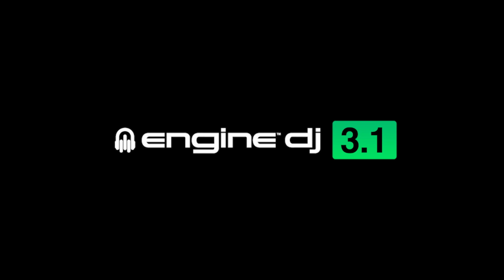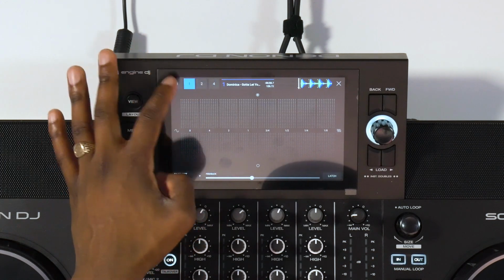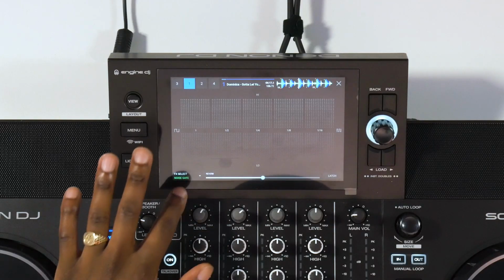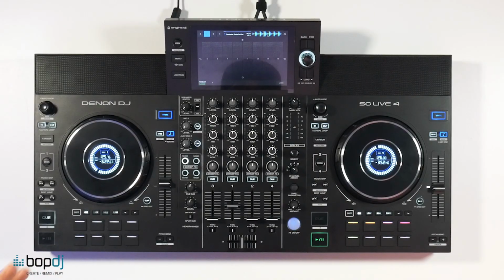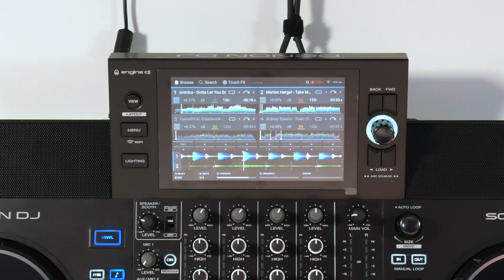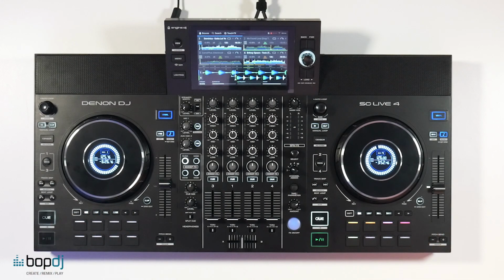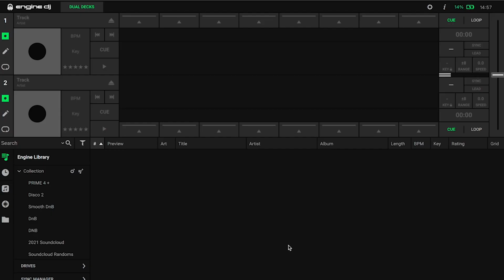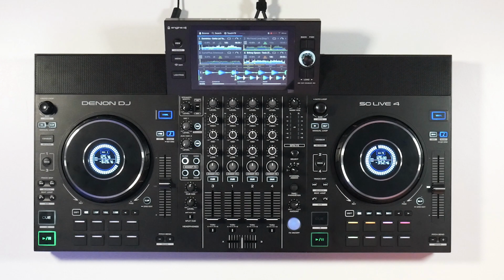The power of Engine DJ 3.1 Update | Bop DJ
Prepare to be blown away as Engine DJ introduces its cutting-edge update to both its desktop and OS software.

This remarkable upgrade encompasses a wide range of awe-inspiring features, including the revolutionary Touch FX and an array of captivating new Main FX + Much More. In this video, Jono guides you through the highlights, ensuring you are fully informed about the exciting enhancements awaiting your unit when you perform the update!